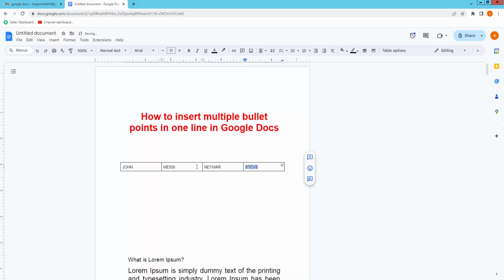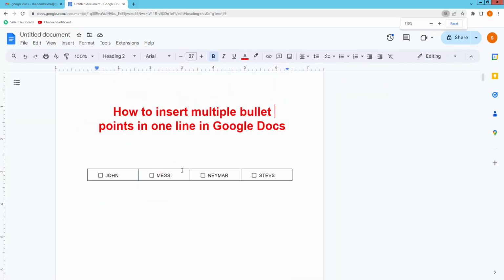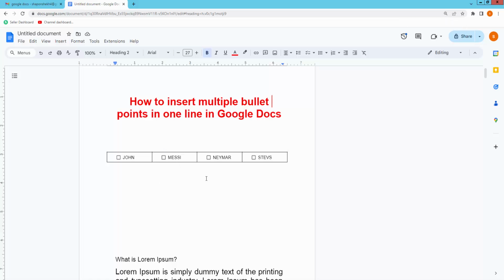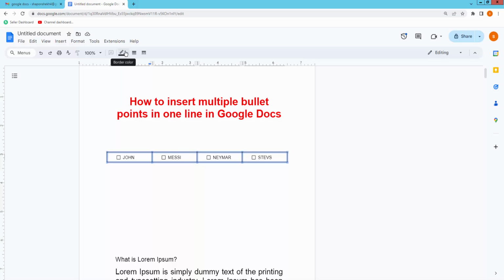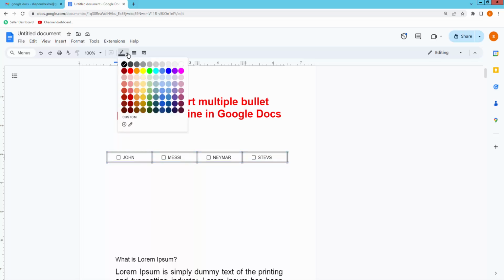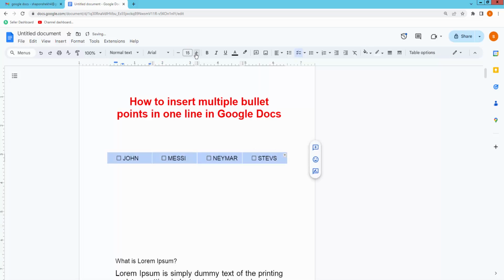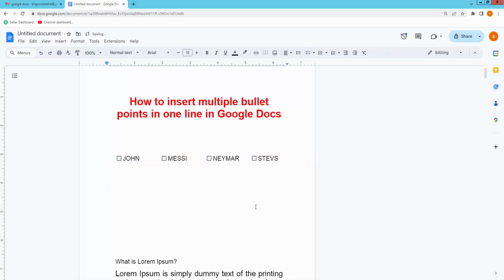How to insert multiple bullet points in one line in Google Docs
Assalamu Walaikum,
In this video I will show you, How to insert multiple bullet points in one line in Google Docs.  Let's get started.